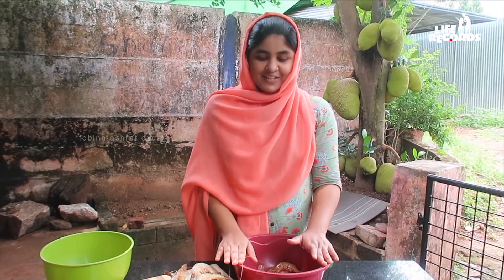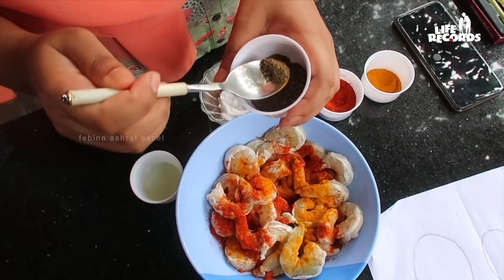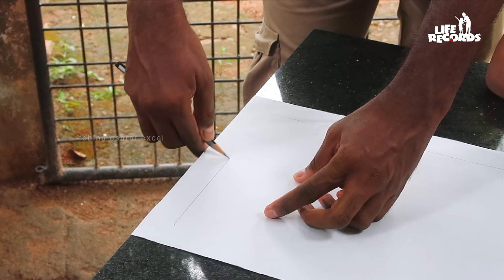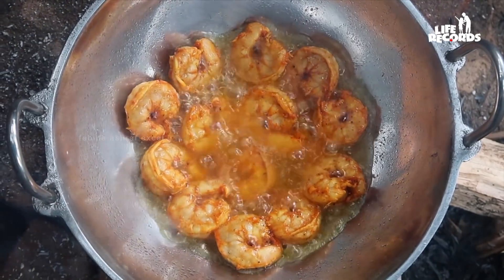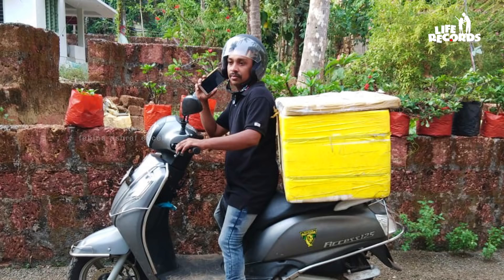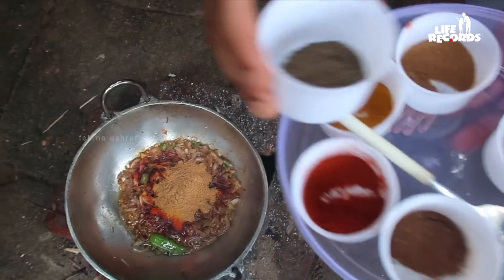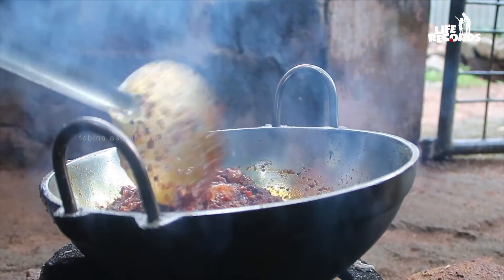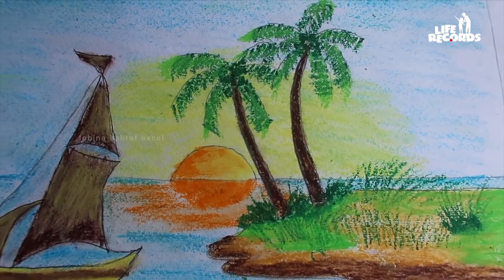പത്തിരീം ചെമ്മീന്‍ റോസ്റ്റും │Prawns Roast │Vlog#11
കോഴിക്കോട്ട്ന്ന് നല്ല പെടക്കുന്നൊരു സമ്മാനവുംകൊണ്ട് ഷാലു ബ്രോ വീട്ടില്‍ വന്നു. എന്നാപ്പിന്നെ ഈ റമദാനിലെ അവസാന നോമ്പുതുറക്ക് നല്ല നൈസ് പത്തിരീം ഫ്രെഷ് ചെമ്മീനും ആവട്ടെ.

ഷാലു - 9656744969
വീഡിയോ ഇഷ്ടപ്പെട്ടാൽ ചാനൽ സബ്സ്ക്രൈബ് ചെയ്യുക.
ബെൽ ഐക്കണിൽ 'ഓൾ' എന്ന് ക്ലിക്ക് ചെയ്ത് നോട്ടിഫിക്കേഷൻ ഓൺ ചെയ്യുക.
കൂട്ടുകാർക്കായി ഷെയർ ചെയ്യുക.
കൂടുതൽ ഫോട്ടോകൾക്കും മറ്റു വിശേഷങ്ങൾക്കും
Malayalam Travel Videos By Ashraf Excel